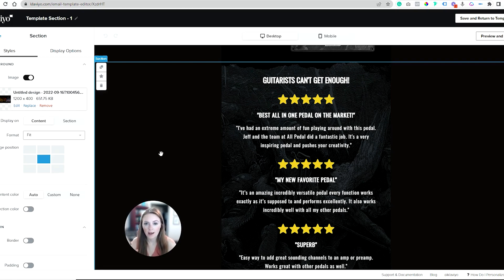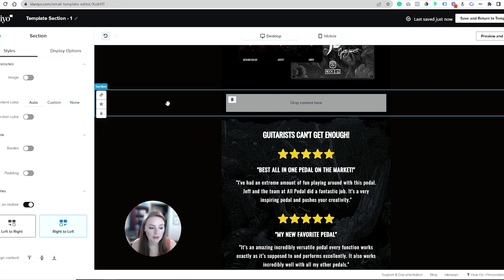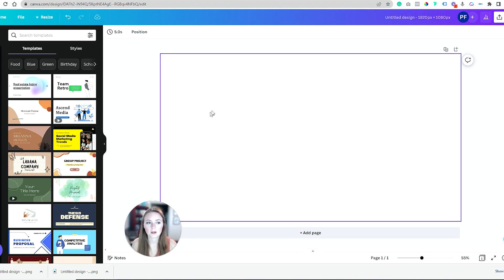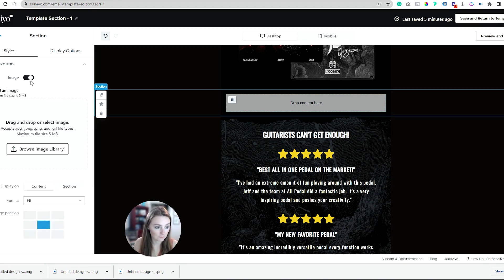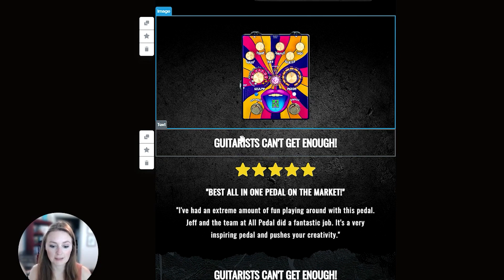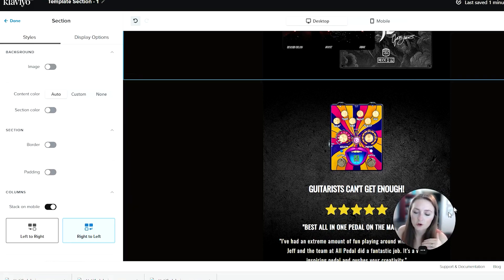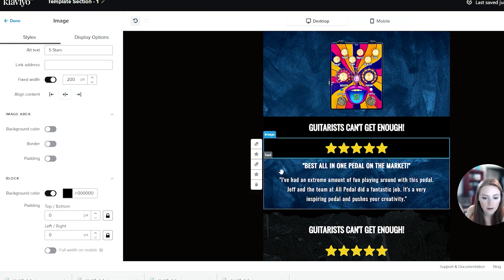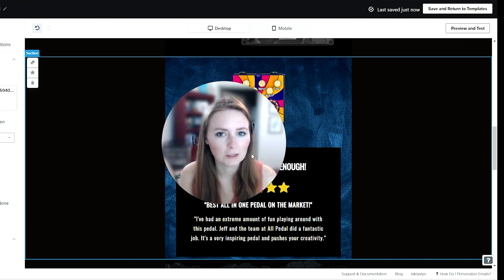How To Add Background Images To Your Email In Klaviyo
Want to add a pop to your email designs? This Klaviyo hack can easily add dimension and texture to your email designs, all without compromising email deliverability or accessibility.

Follow along as I show you how to elevate your email design with Klaviyo sections!

00:00 Introduction
00:57 Editing Sections
01:32 Creating Your Background
02:43 Adding in Texture
03:09 Inserting Background To Email
03:35 Adding Email Elements
05:21 Checking Mobile View
05:52 Adding Different Background
06:18 Setting Your Text Off Background
07:23 Conclusion